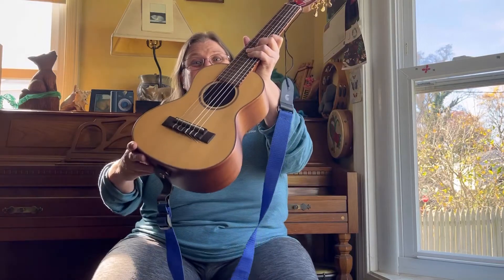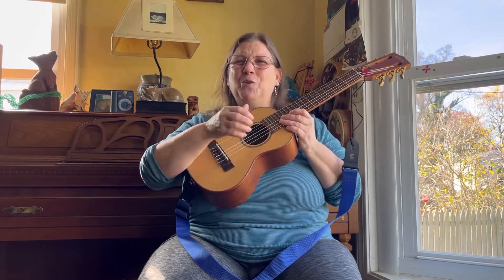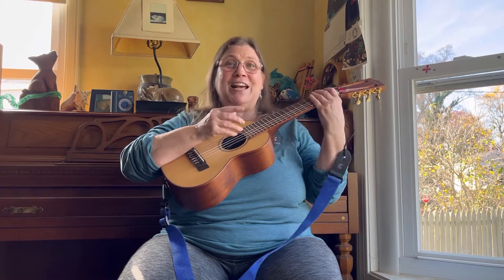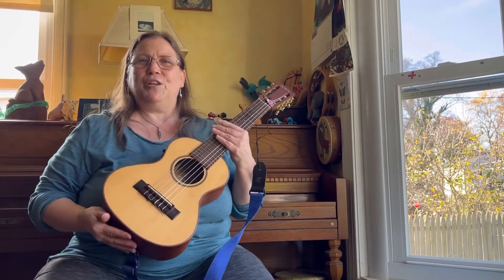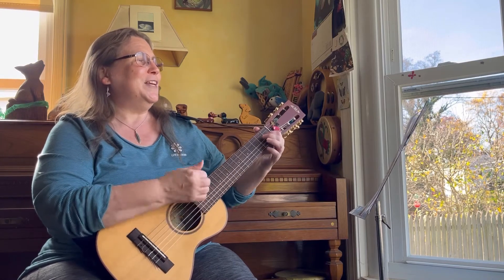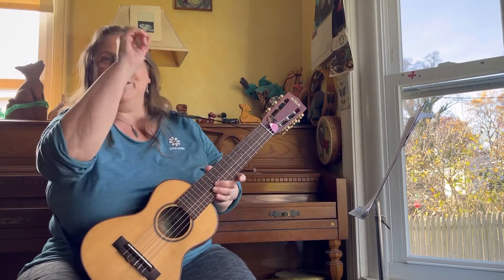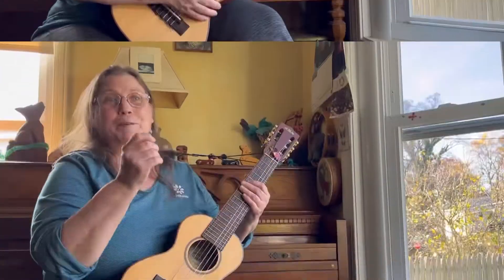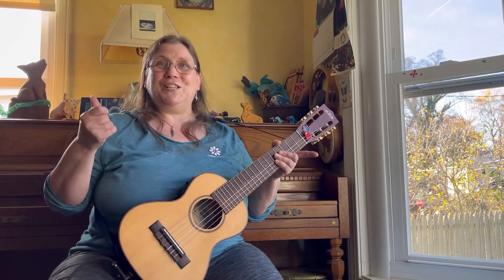10 Reasons You NEED a Guitarlele!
In this video, I cover just how useful a guitarlele is and why you need one too. I also include specs on this instrument, recommendations on buying one, and playing demos.

Instrument: Kala Guitarlele KA- GL - KOA - E

Amp:  Roland Cube Street EX

Guitar Cable:  D'Addario PW-AGLRA-20 Circuit Breaker Straight to Right Angle Instrument Cable with Latching Switch - 20 foot